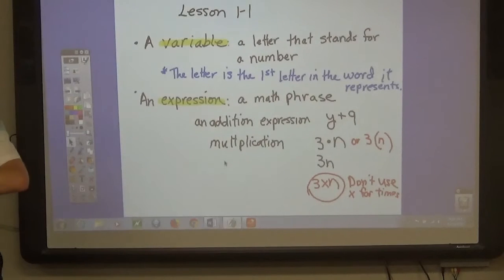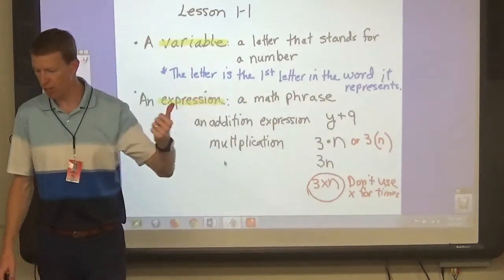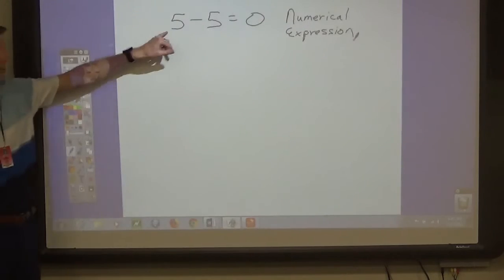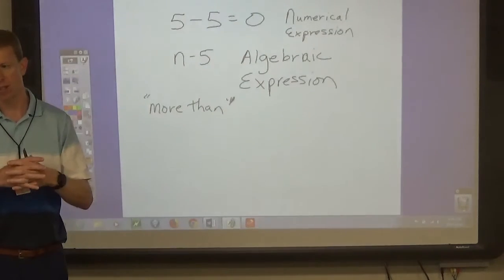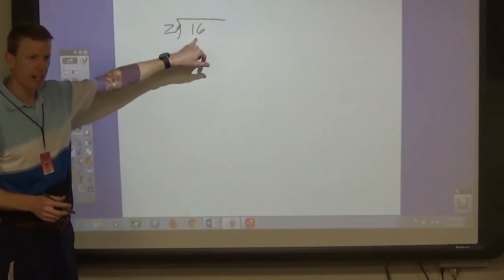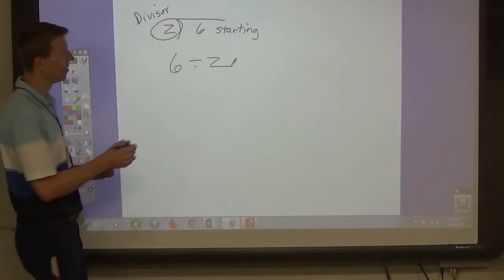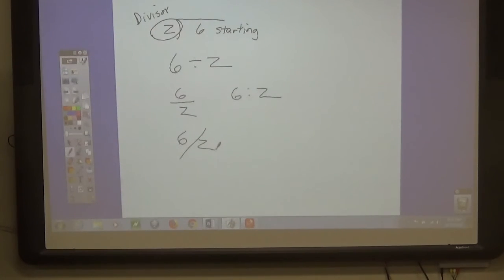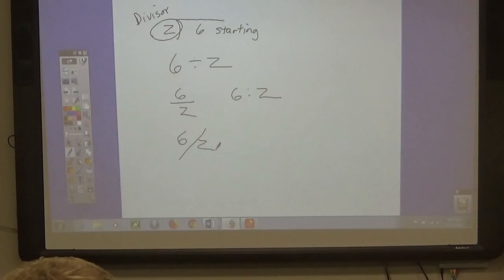M7 Lesson 1 1 Writing Expressions